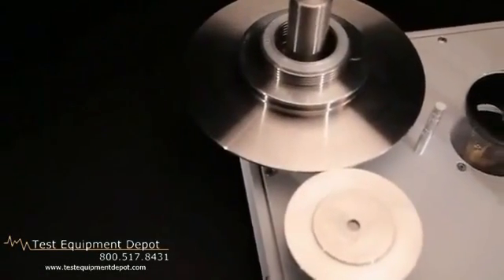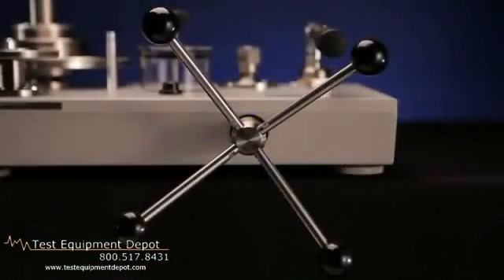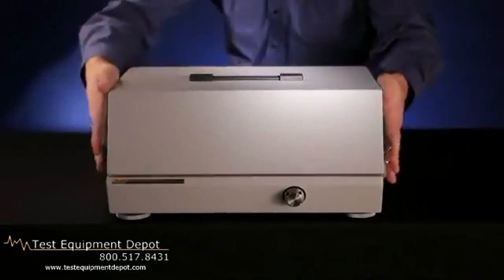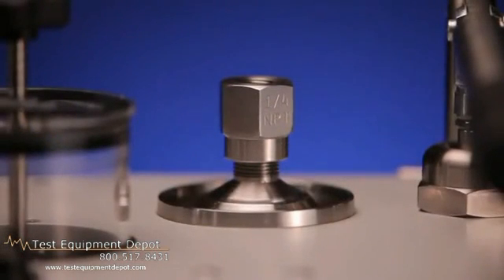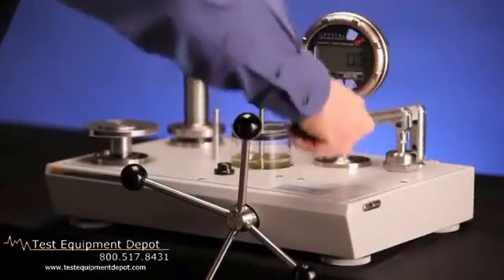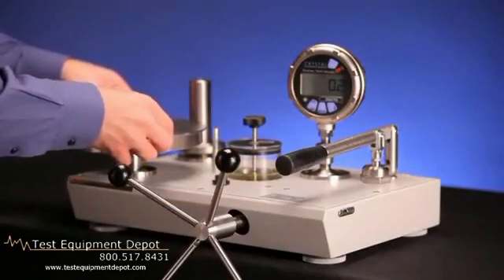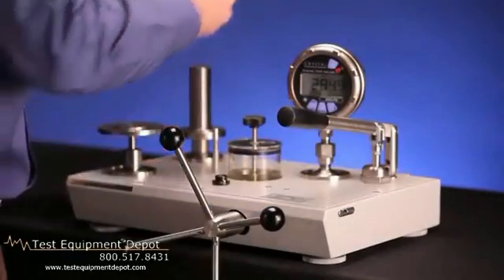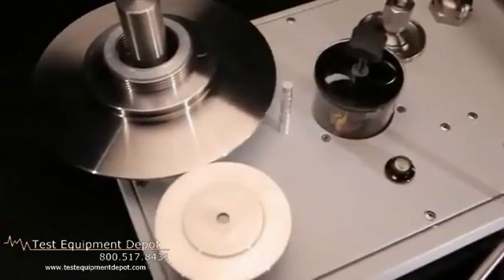Fluke Calibration P3000 Series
The Fluke Calibration P3100 Models are available in single or dual piston formats for increased operating ranges. Units can be supplied in psi, bar, kgf/cm2, and MPa. The Fluke Calibration P3100 are robust instruments are highly accurate, quick and easy to use. Units feature a built-in priming pump for large volume applications, piston flotation indicators and a high quality screw press for fine pressure control.

The Fluke Calibration P3100 Series is the culmination of over 50 years of experience in the production and design of high performance pressure standards. With features designed to improve accuracy and performance, increase reliability and simplify operation these deadweight testers can be used to calibrate virtually any pressure sensing device, including transducers, transmitters, gauges or pressure switches.

The Fluke Calibration P3100 instrument is supplied with a detachable lid which makes it neat, compact and easily portable. The weight masses are stored in a high-quality case with a self locking mechanism to protect them during transit. All Fluke Calibration P3100 units are provided with a traceable certificate of accuracy, weight mass details, 1/8 inch, 1/4 inch, 3/8 inch and 1/2 inch NPT or BSP female adaptors, operating fluid (where applicable) and spare seals. The piston/cylinder assemblies are manufactured to the very highest standards with certified accuracies traceable to international standards laboratories such as the National Institute of Standards and Technology (NIST).

Operating principle
Deadweight testers are the primary standard for pressure measurement. Utilizing the well proven piston-gauge system consisting of a vertically mounted, precision lapped piston and cylinder assembly, accurately calibrated weight masses (Force) are loaded on the piston (Area), which rises freely within its cylinder. These weights balance the upward force created by the pres-sure within the system.The pressure is measured when placed on a correctly spinning and floating piston. The total pressure measured is the summation of the weights plus the piston weight carrier assembly.

Instrument base
There are three basic variations in the hydraulic offering; single low pressure, single high pressure and dual piston models. Pressure is generated and controlled by means of a high quality screw press located on the front of the tester. A built-in hand pump is included as standard for all hydraulic models to prime the system and accommodate large volume requirements.

Piston/cylinder assemblies
The piston/cylinder assembly is the heart of each deadweight tester. They are manufactured from materials that provide stability, durability, and low thermal coefἀcients and distortion. Our experience and knowledge of piston/cylinder production and calibration ensure the precision and performance required for today’s demanding calibration requirements.

Weight Masses
Standard weight masses are series 3 non-magnetic austenitic stainless steel. Each mass is marked with the serial number of the instru-ment and the nominal pressure value relative to the high or low-pressure piston, when applicable. Optional fractional weights are stainless steel and/or solution heat treated aluminum.

Gravity correction
Gravity varies significantly with geographical location and this variation has a direct effect on the force of the weights and the accuracy of the deadweight tester. Each instrument can be calibrated to local gravity at no extra cost. If unspecified, instruments will be calibrated to Standard Gravity at 980.665 cm/s2.